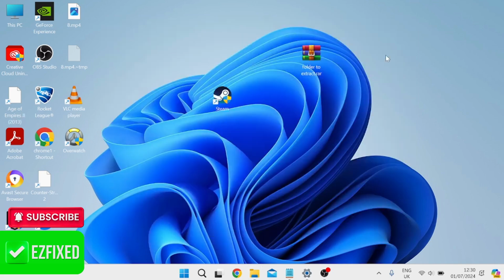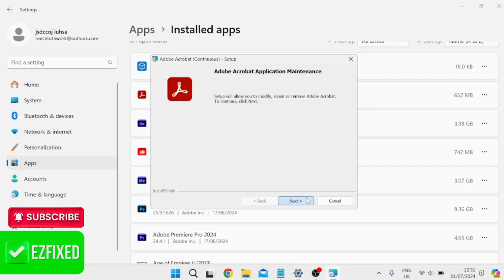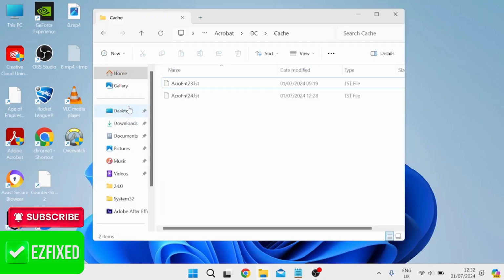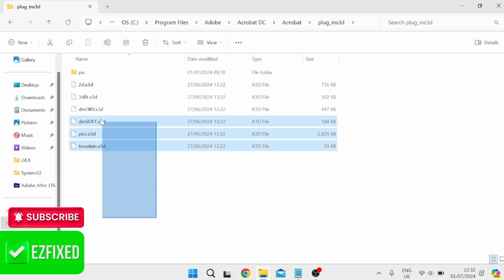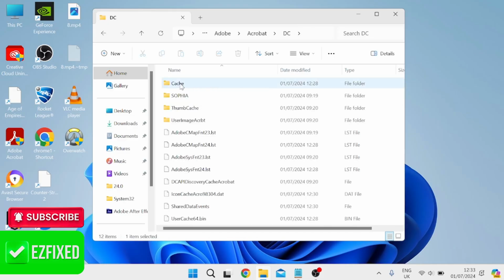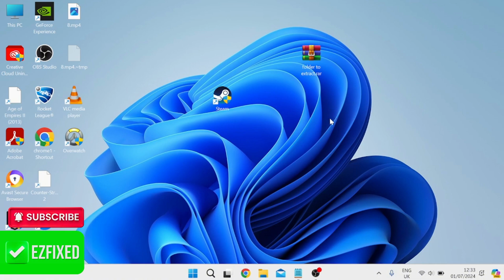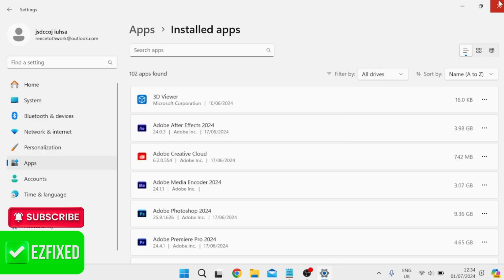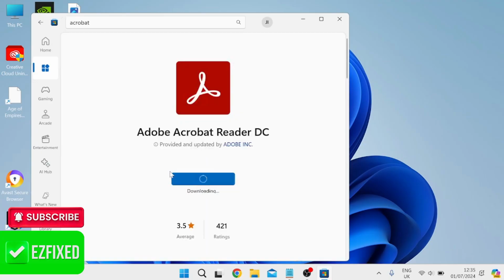[Easy Guide] Fix Adobe Acrobat Not Responding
In this video I will show you [Easy Guide] Fix Adobe Acrobat Not Responding